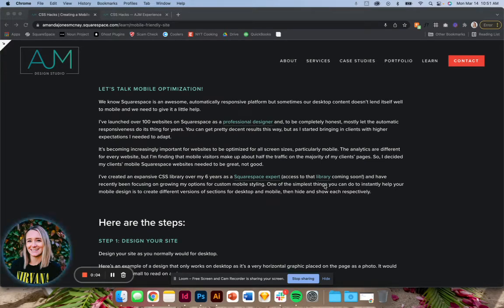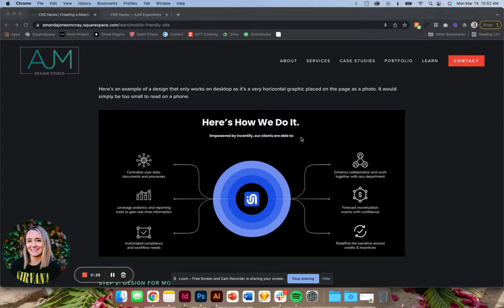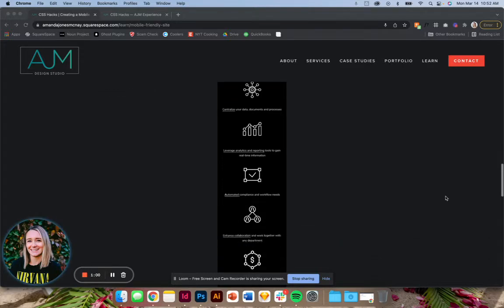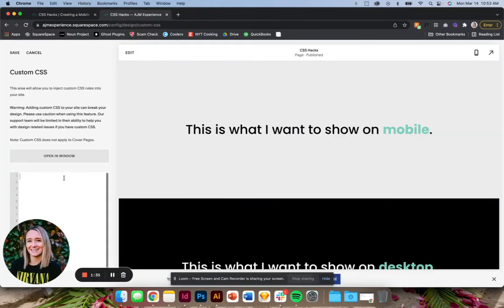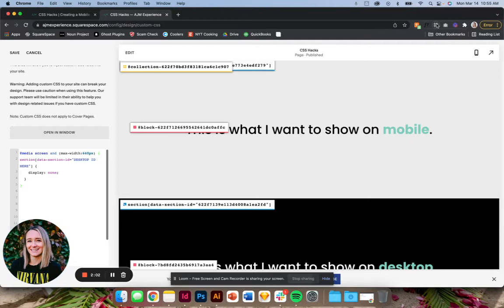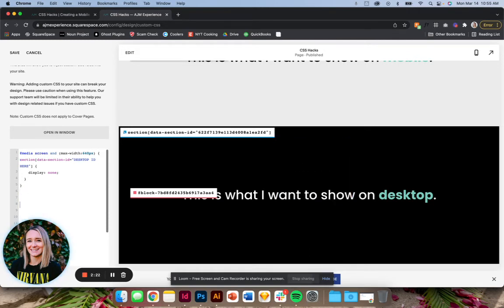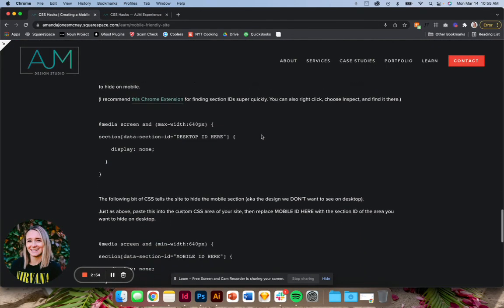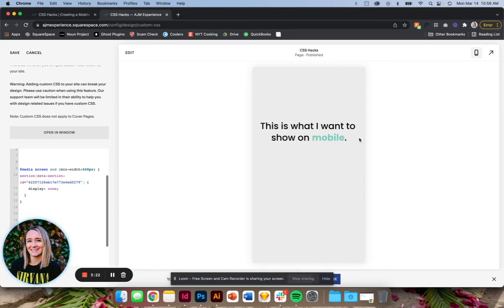Creating and Optimizing a Mobile Friendly Site With CSS | AJM Learn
Learn how to hide and show different sections on desktop and mobile to optimize the mobile experience on your Squarespace website.

THE CODE:
The following piece of CSS tells the site to hide the desktop section (aka the design we DON’T want to see on mobile).

Paste this into the custom CSS section of your site, then replace the DESKTOP ID HERE text with the section ID for the area you want to hide on mobile.

(I recommend this Chrome Extension for finding section IDs super quickly. You can also right click, choose Inspect, and find it there.)

section[data-section-id="DESKTOP ID HERE"] {
display: none;

The following bit of CSS tells the site to hide the mobile section (aka the design we DON’T want to see on desktop).

Just as above, paste this into the custom CSS area of your site, then replace MOBILE ID HERE with the section ID of the area you want to hide on desktop.

section[data-section-id="MOBILE ID HERE"] {
display: none;

IMPORTANT NOTE!
Make sure to maintain the quote marks when you paste your section ID into the code.